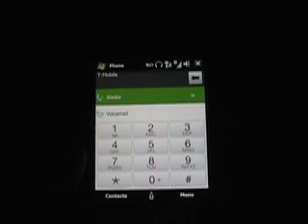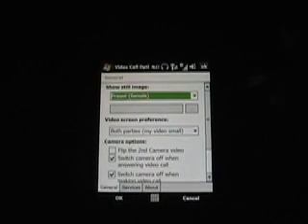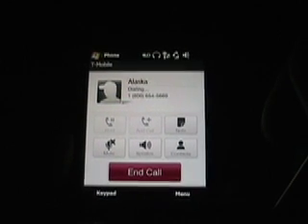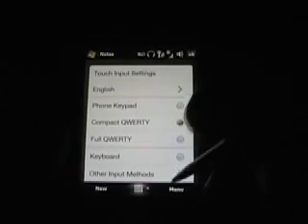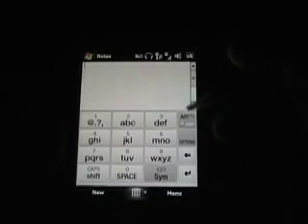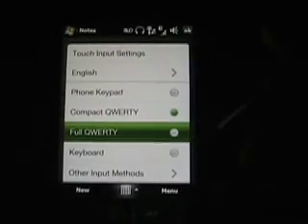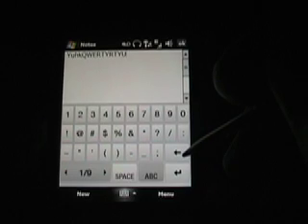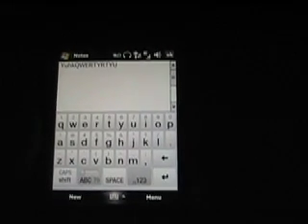HTC Touch Diamond phone application and text input methods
The HTC Touch Diamond has integrated phone functionality and I start with a quick look at the dialer and some functions. There are also several text input options for the Touch Diamond and the video shows each in action.